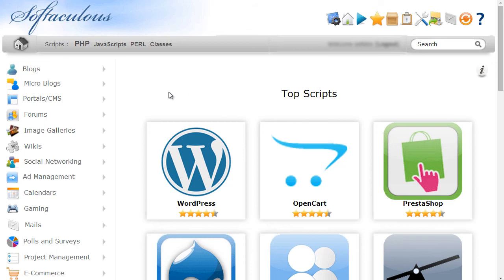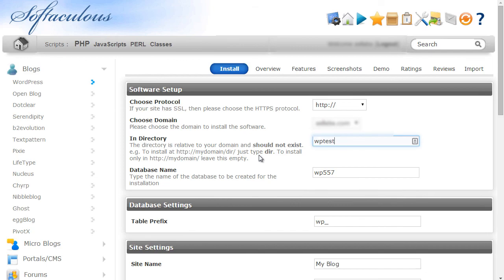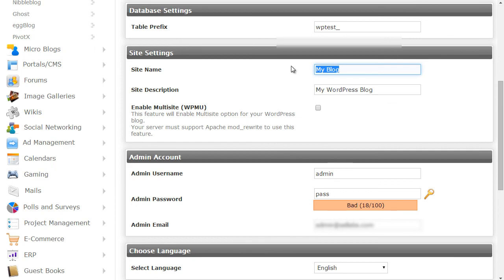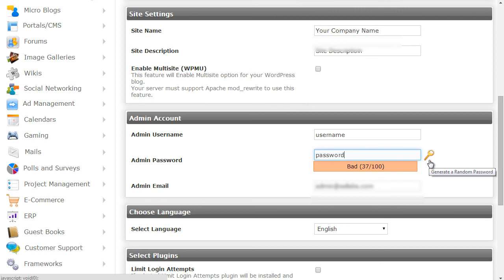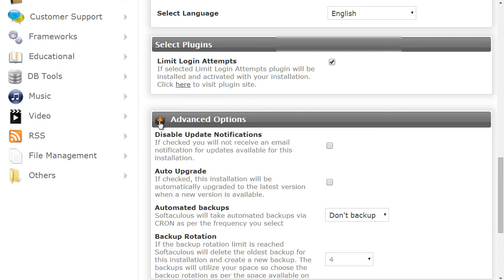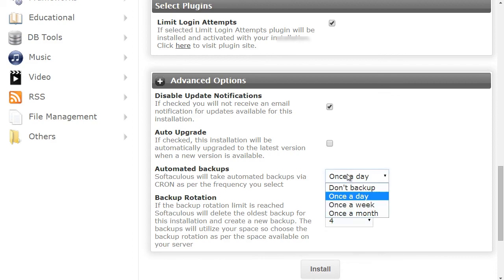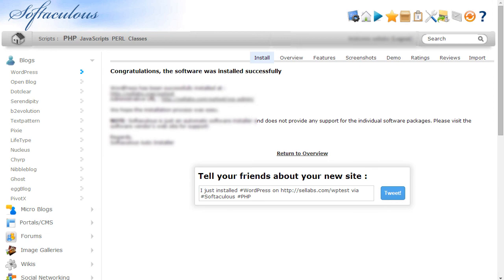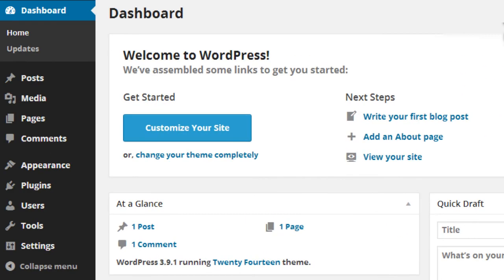WeekHost - How to install WordPress cPanel using Softaculous - Truly Unlimited Web Hosting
WordPress Softaculous Installation. How use Softaculous to Install WordPress